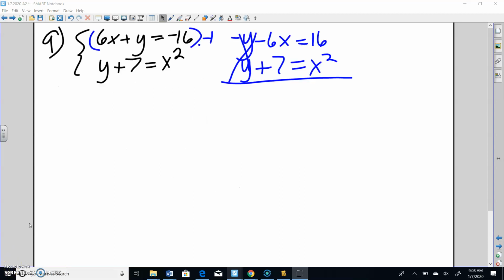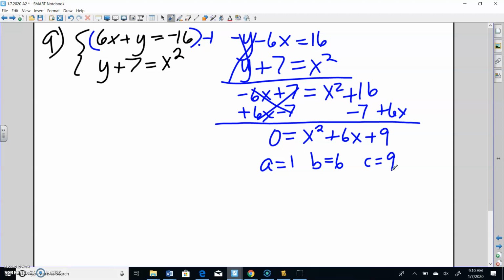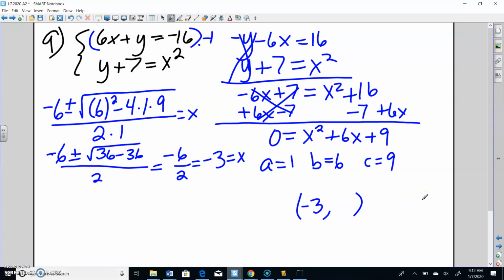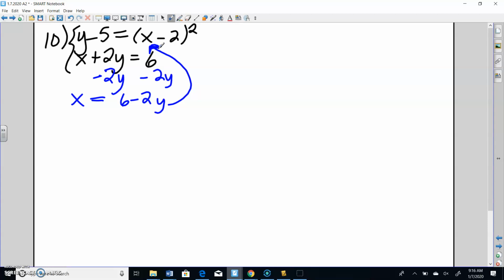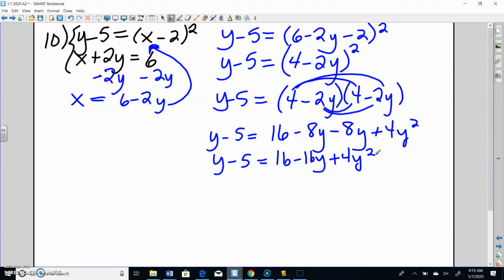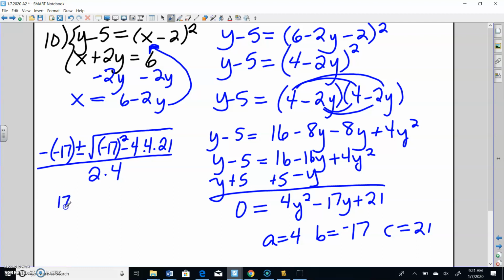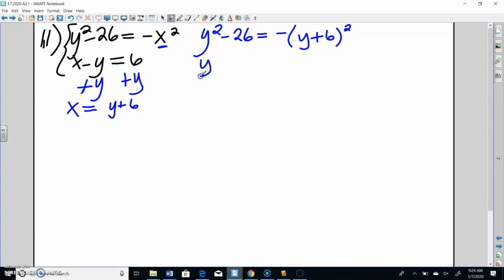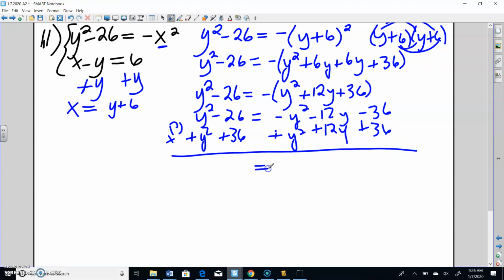1.7.2020 A2 P2